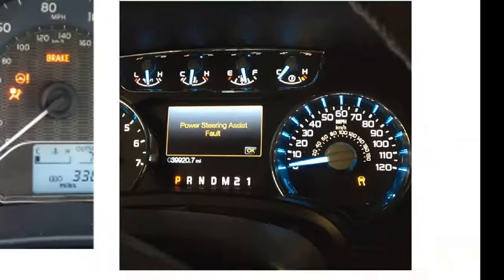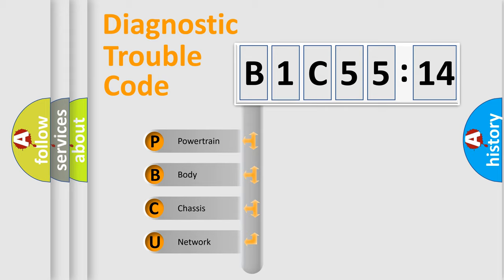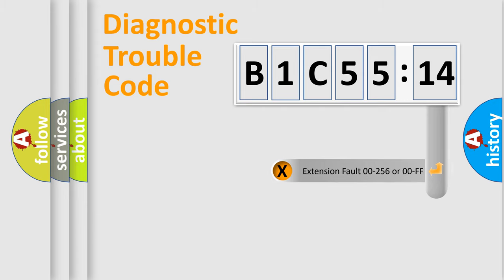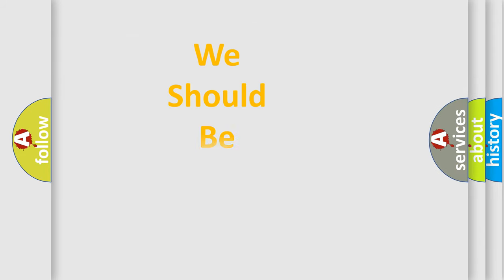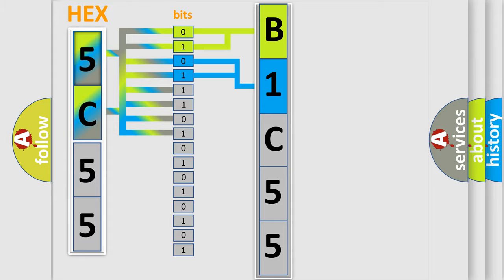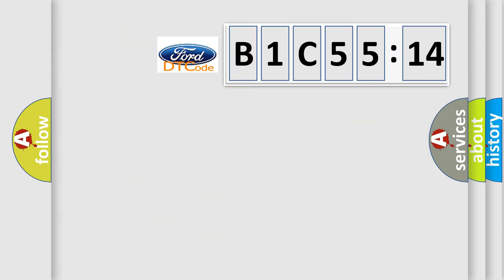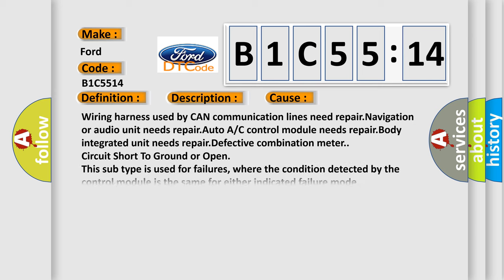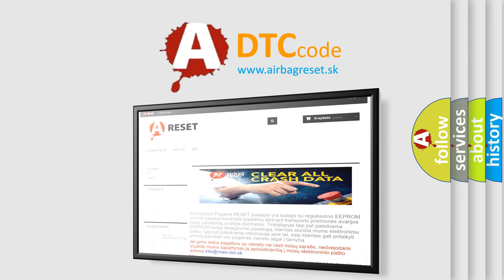DTC Ford B1C55-14 Short Explanation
Contents:
0:21 Basic DTC analysis according to OBD2 protocol standard.
1:48 Insight into programming
2:58 A diagnostically understandable description of the Diagnostic Trouble Code
3:05 Basic error definition

Make:
Ford
Code:
B1C55 14
Definition:
CAN-LS Malfunction
Description: